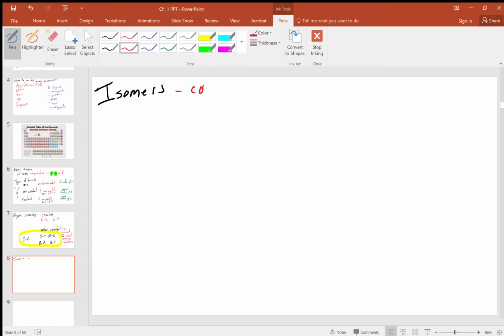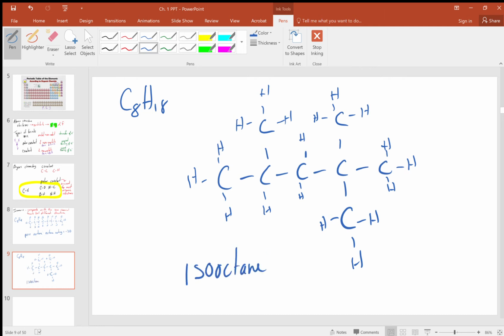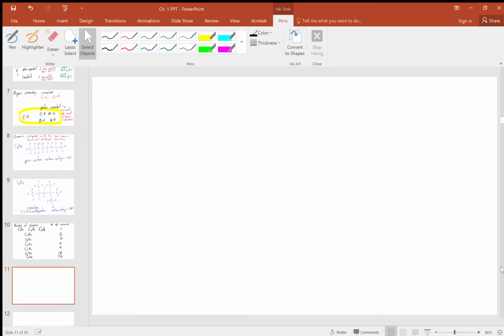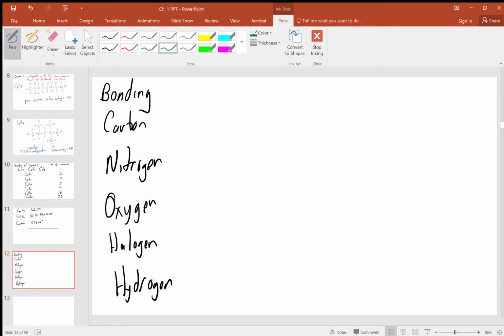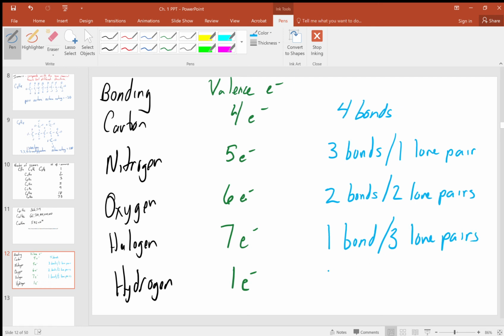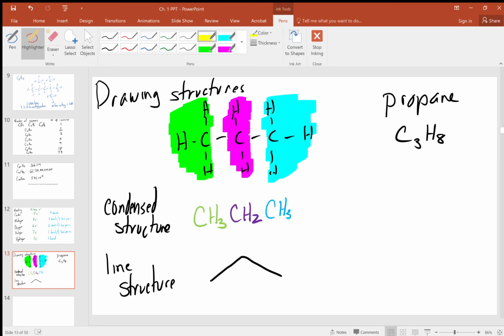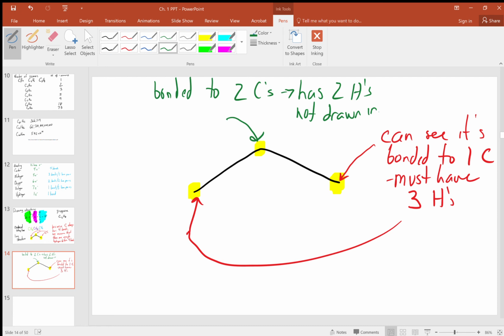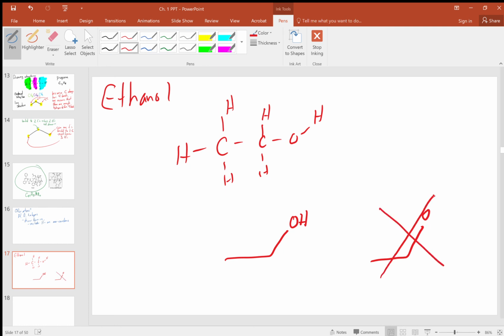4 Isomers & Line Structures